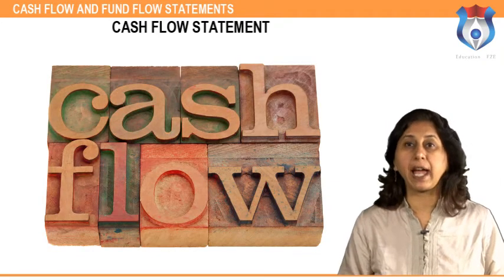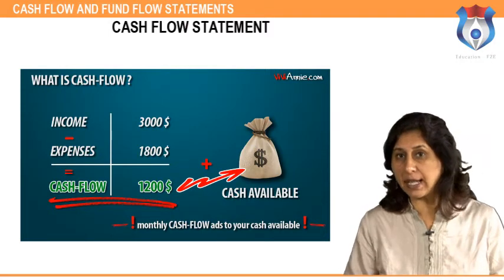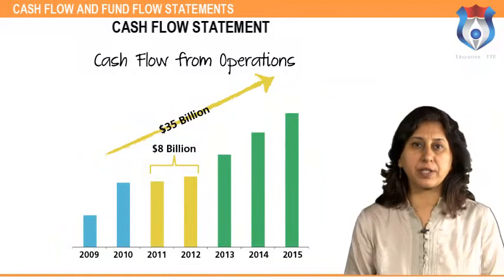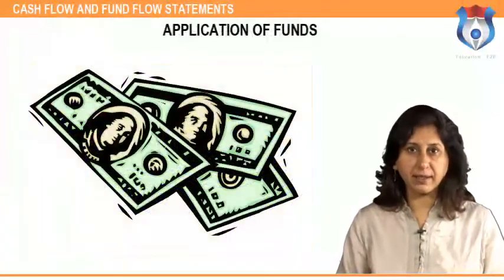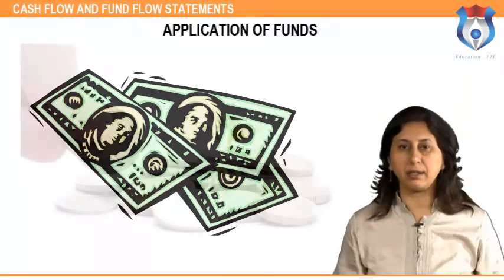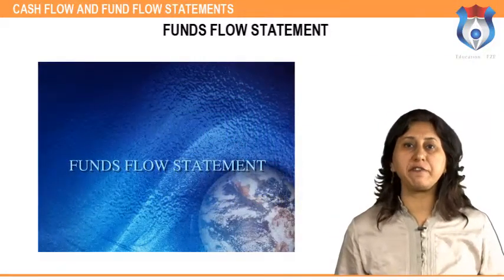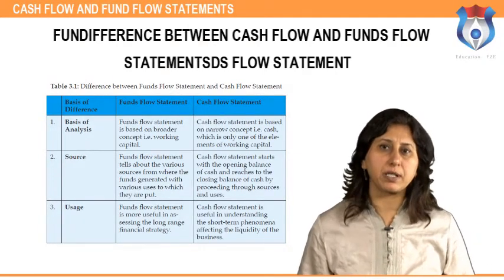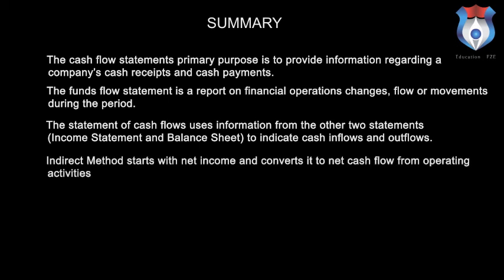Cash Flow And Fund Flow Statements